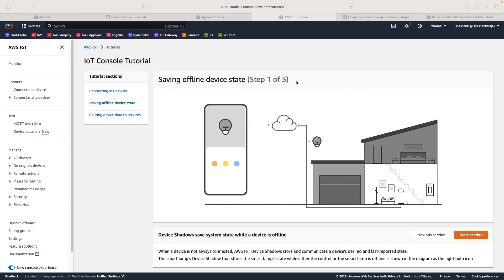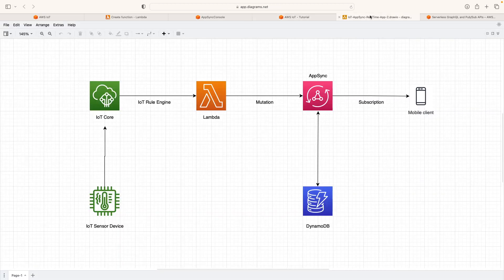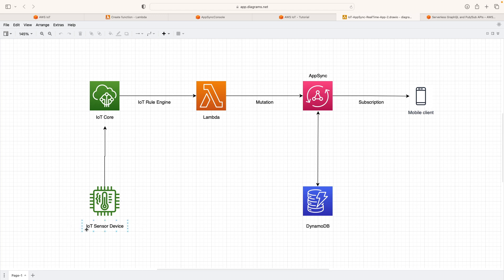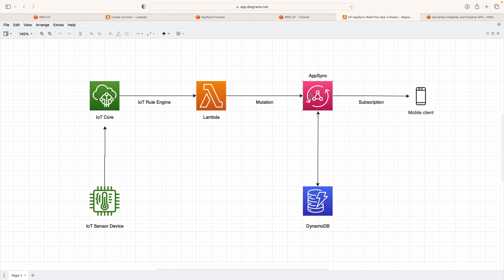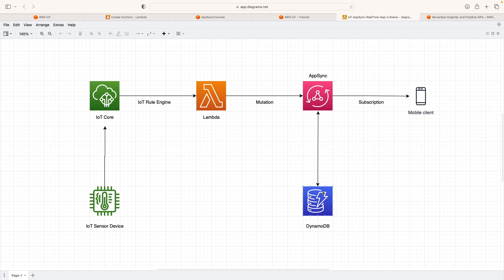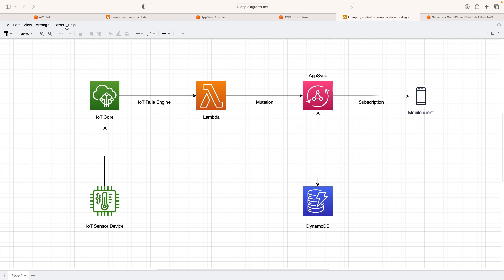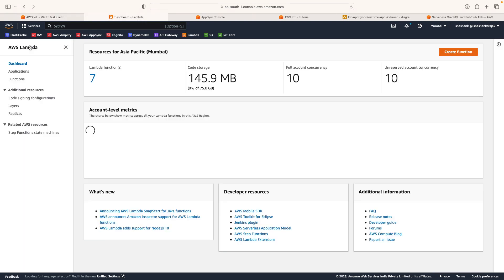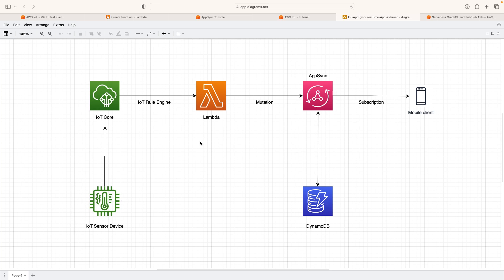Build Real Time IoT Core Dashboard with AWS AppSync + AWS Lambda + AWS DynamoDB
This tutorial will show you how to develop a real time dashboard (mobile app or web app) which shows real time updates being sent by an IoT device. To develop this solution we use AWS cloud services like IoT Core, Lambda, AppSync and DynamoDB.

Monitoring IoT devices in real-time can provide valuable insight that can help you maintain the reliability, availability, and performance of your IoT devices. You can track time series data on device connectivity and activity.